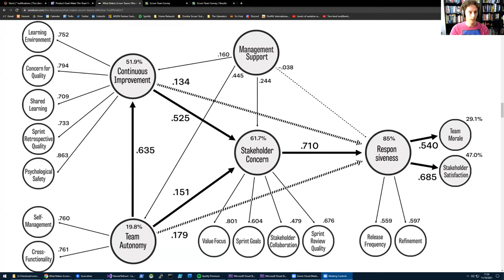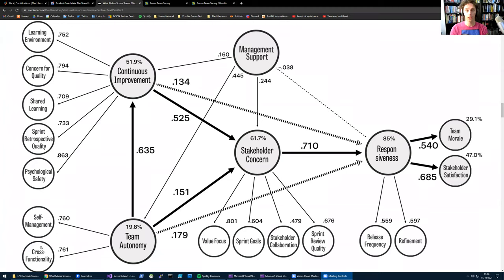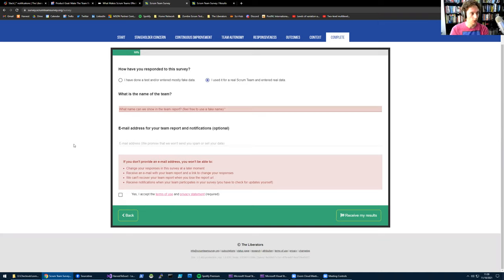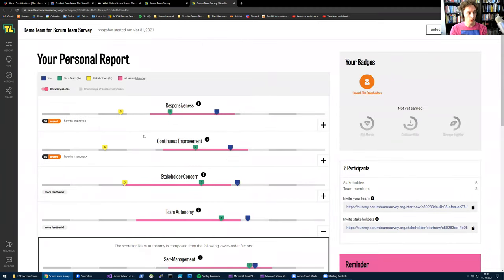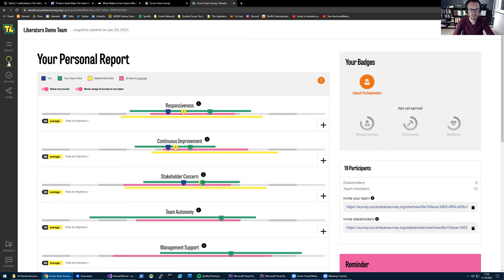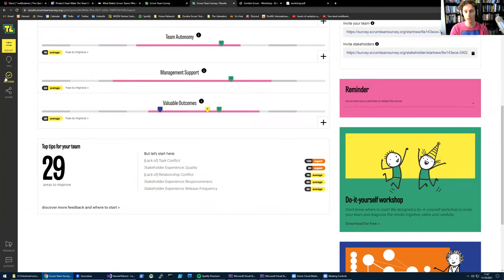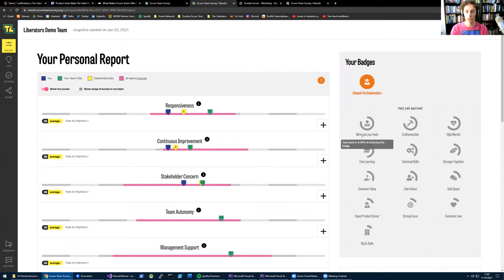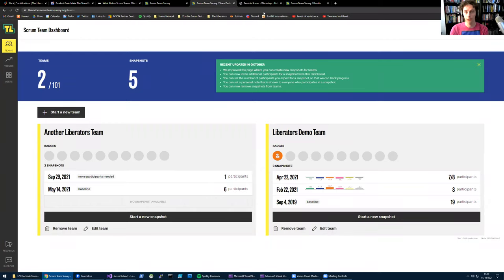Scrum Team Survey - Explanation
Diagnose your team with our scientifically validated survey, inspect the results together, and improve with our evidence-based feedback. In this video, we explain the core features.